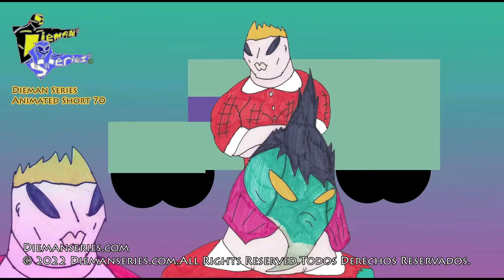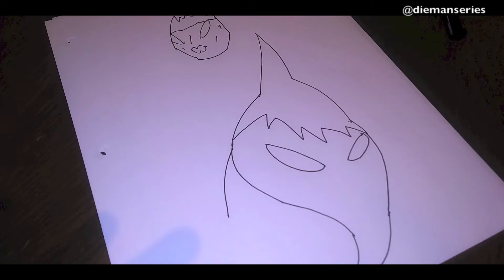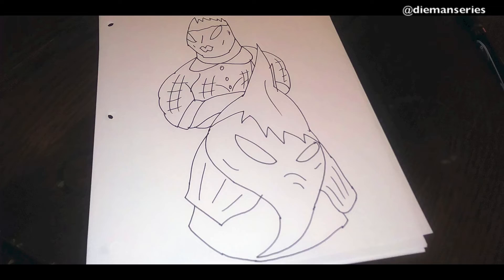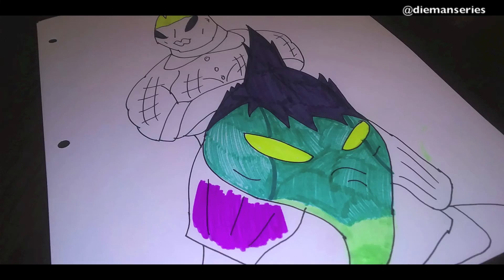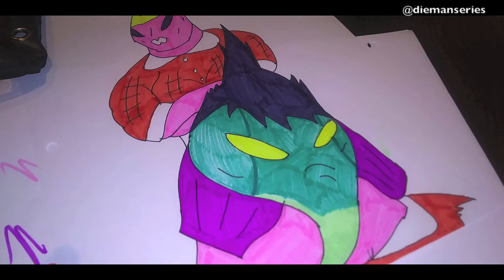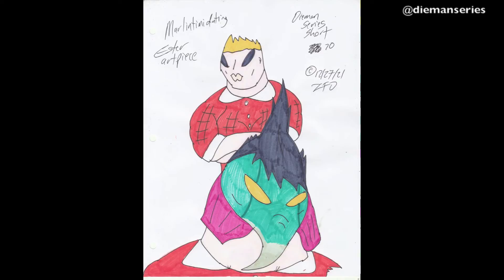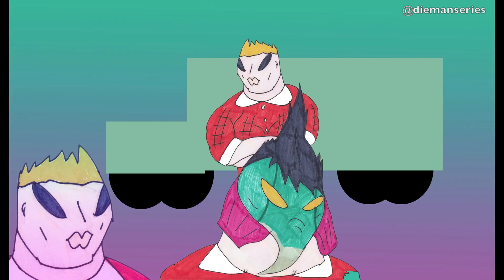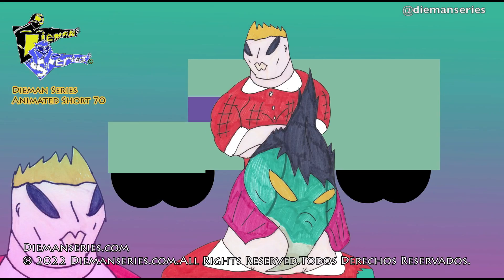Dieman Series short 70 Marlintimidating Ester artpiece